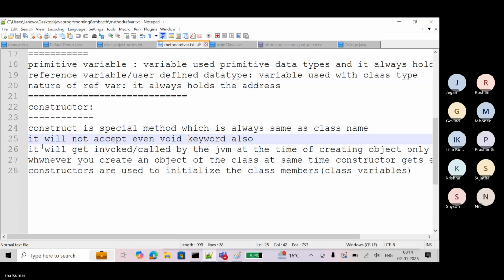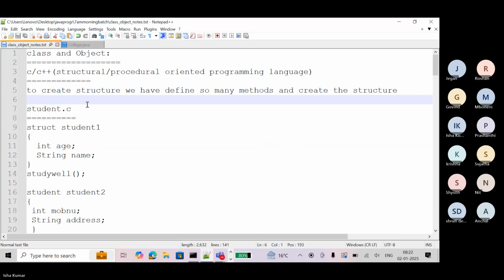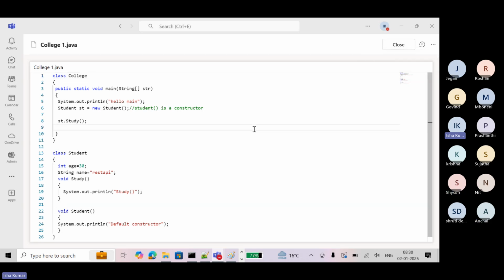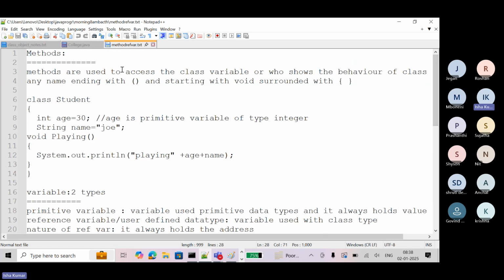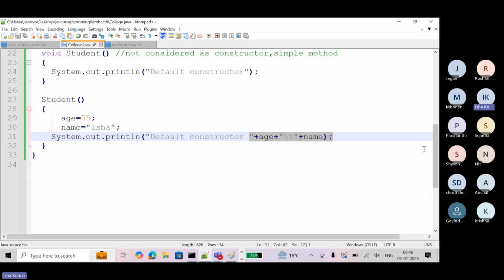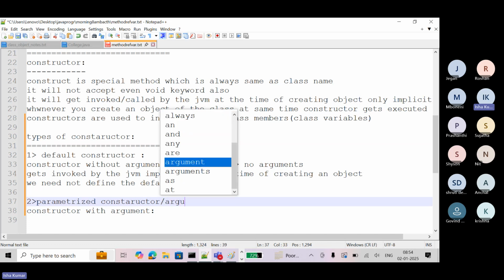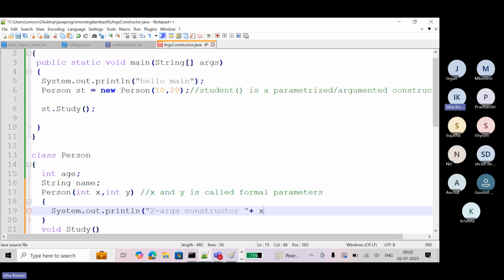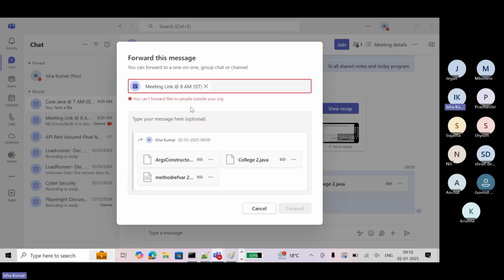Java Essentials for Selenium Test Automation. Day 9 Video On 2nd Jan 2025. +91-9133190573 to Enroll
Java Essentials for Selenium Day 9 Video On 2nd Jan 2025. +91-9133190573 to Enroll

2) Cloud Performance Engineering in DevOps - Core to Master Level

9) SAPGUI protocol - Performance Testing for SAP applications Using LoadRunner

19)Automated Performance : End user experience , Monitoring and Jenkins Pipeline execution – Crash Course

28)Winning New Performance Testing Clients and Presenting Performance Test Proposals

29)Crash Course On Performance Monitoring – End User Experience of Web and Mobile Apps